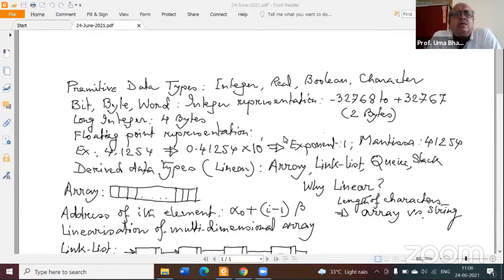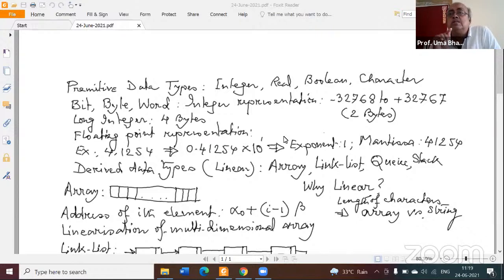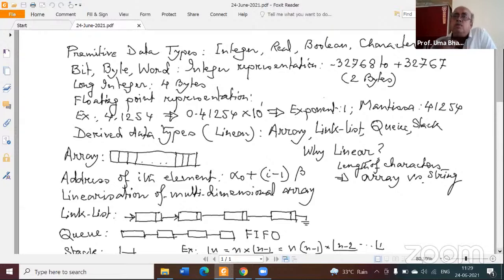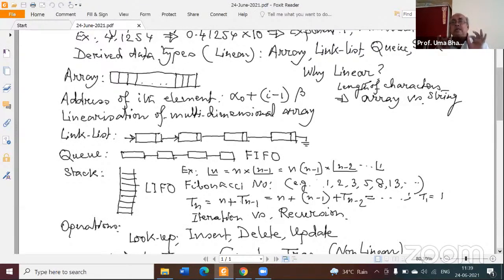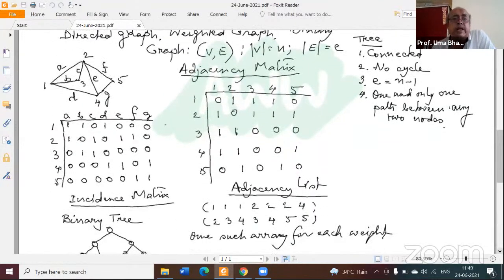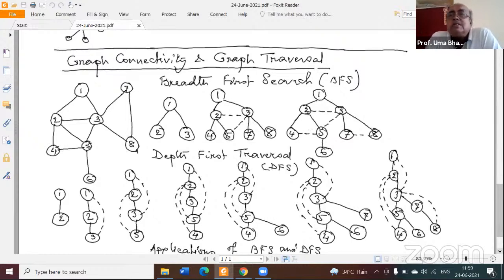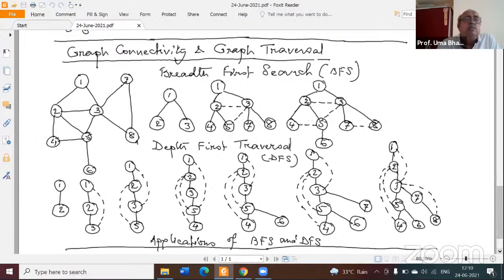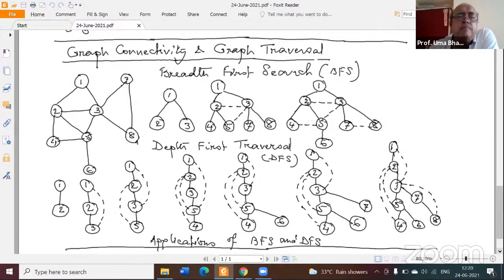Role of Algorithms in Problem Solving Session-9